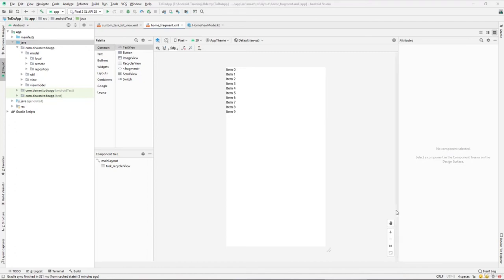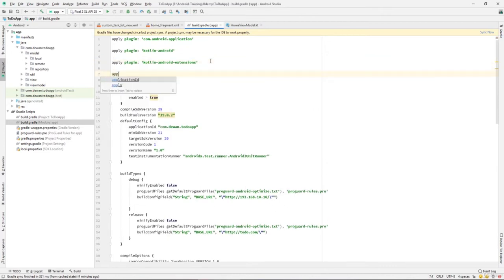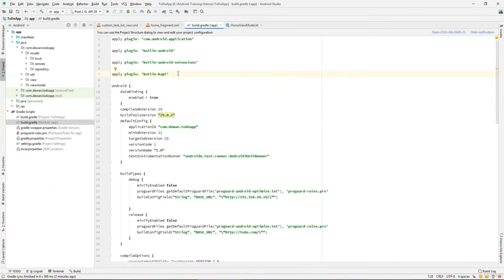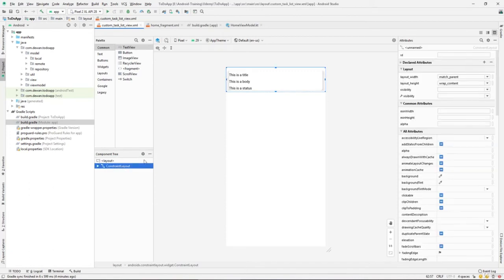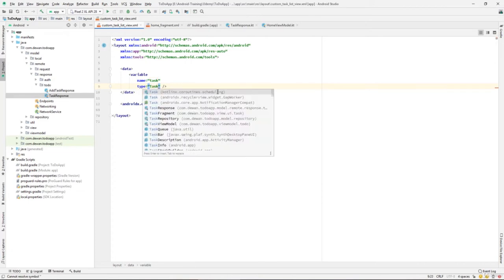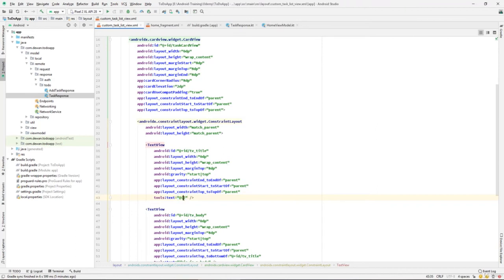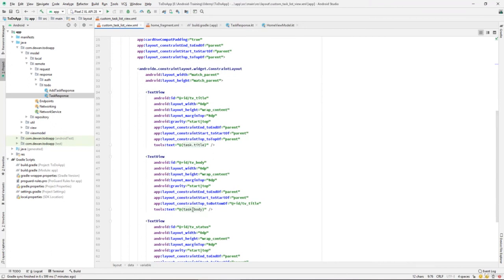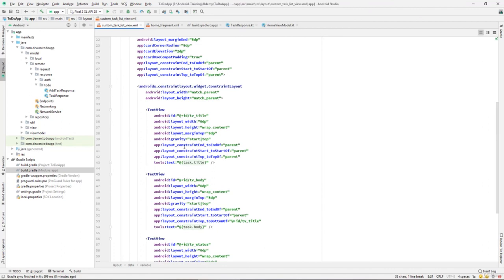190 Data Binding for task view